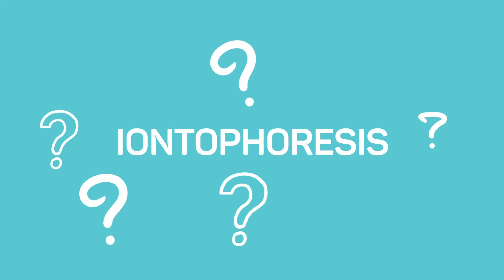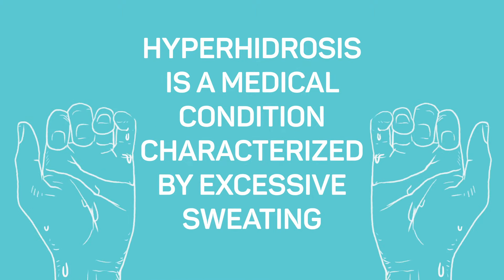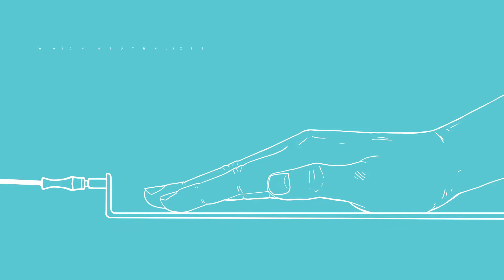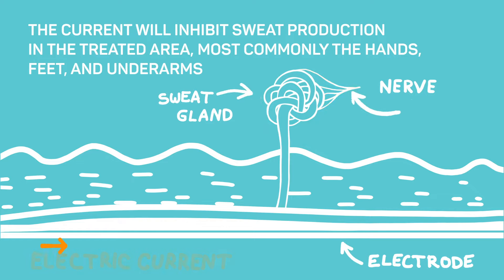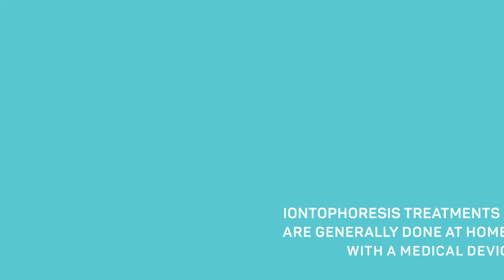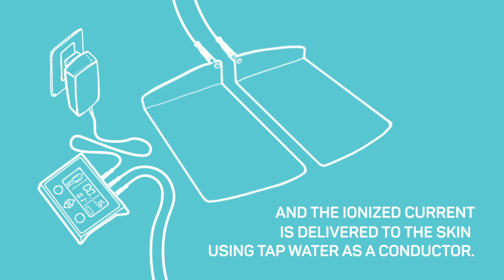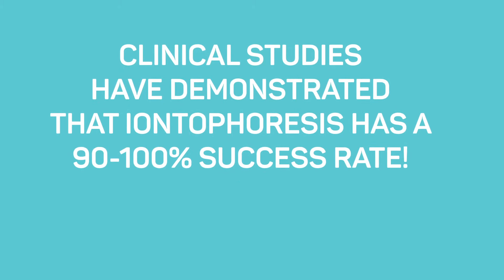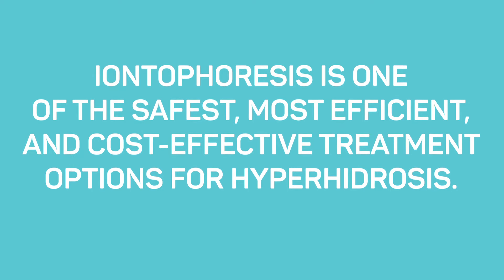What is Iontophoresis?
What is iontophoresis? Watch our short informative video to learn more about iontophoresis as a treatment option for hyperhidrosis!

Hyperhidrosis is a medical condition characterized by excessive sweating, which affects approximately 5% of the global population. The areas most commonly affected are the hands, feet, and underarms.

Tap water iontophoresis is a non-invasive, drug-free, and needle-free treatment option for excessive sweating that can provide lasting dryness. Iontophoresis technology works by directing a mild current through the skin, which neutralizes the connection between the nerves and sweat glands, inhibiting sweat production in the treated area.

Dermadry is an FDA-cleared home-use iontophoresis device that treats excessive sweating of the hands, feet, and underarms. Learn more about hyperhidrosis, iontophoresis treatment, and Dermadry by visiting our

Learn More!

Buy Dermadry

Canada
Hands & Feet

UK:
Hands & Feet

France:
Hands & Feet

Japan:
Hands & Feet

Australia:
Hands & Feet